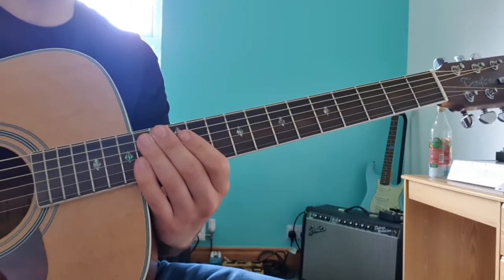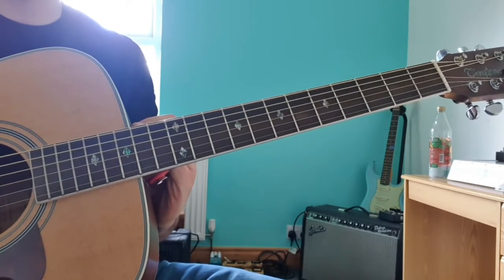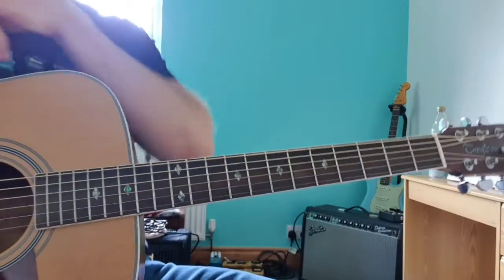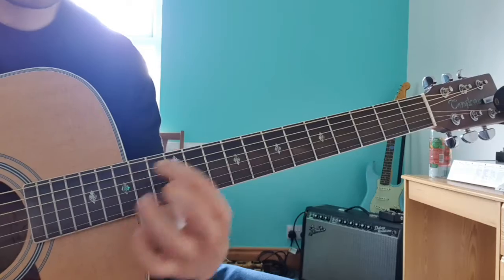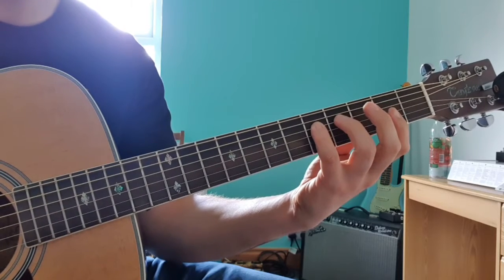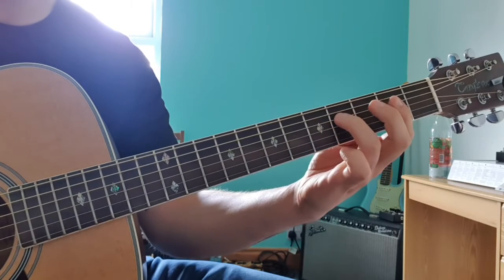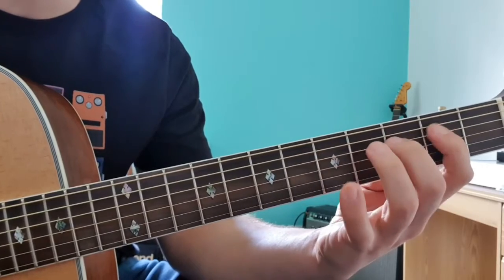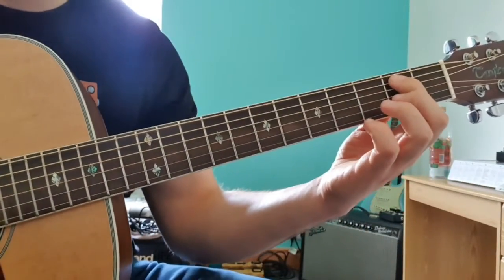Guitar Lesson: Ryan Park Jr - Ghostbusters Part 1 Of 2 (Week 13)